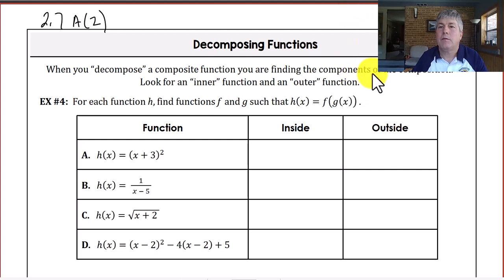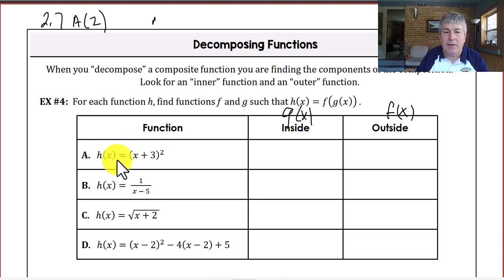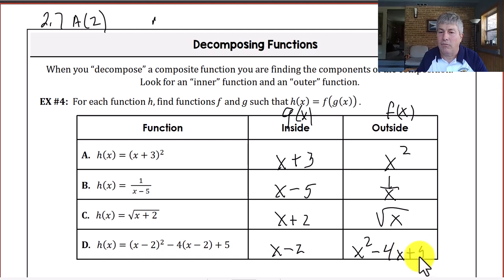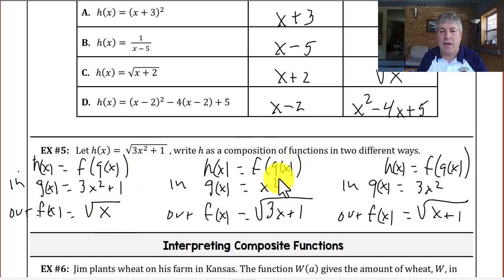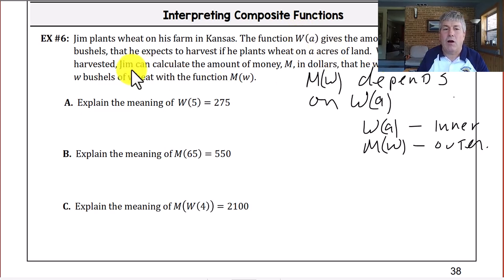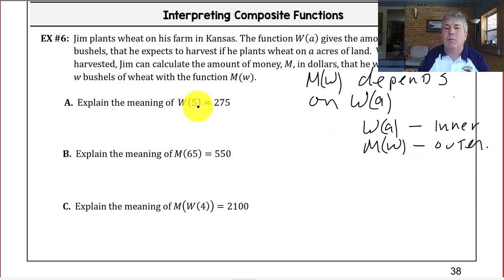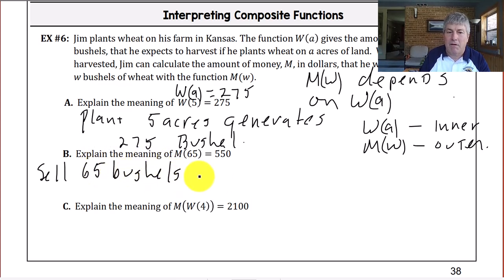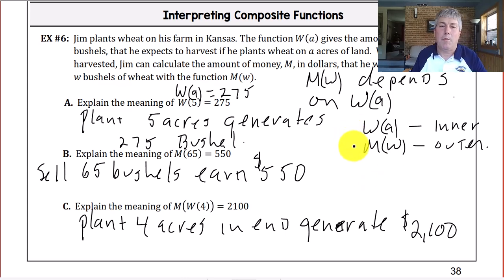Lesson 2.7 A(2) - Decomposition of Functions